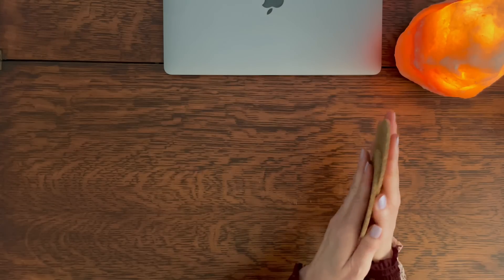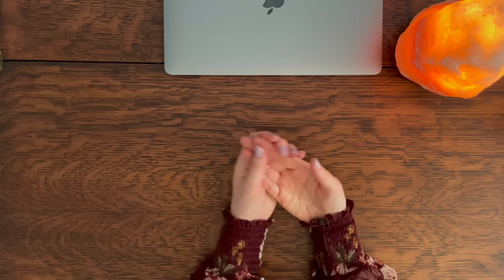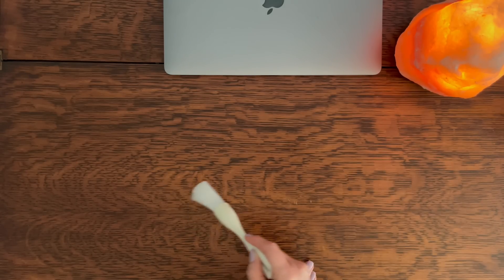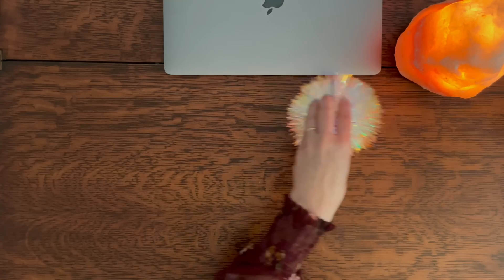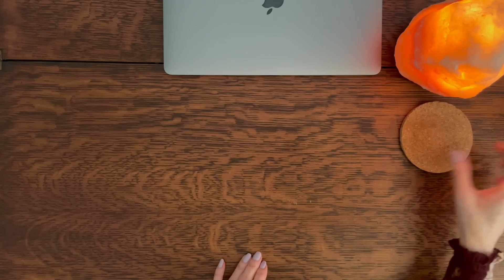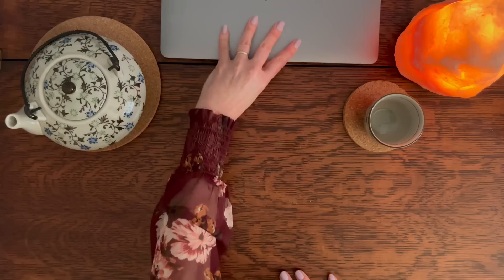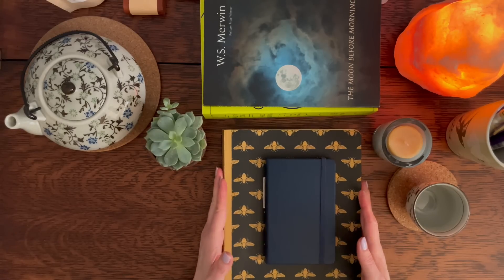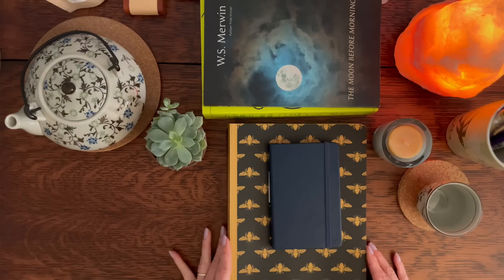ASMR Roleplay–I Set Up Your Writing Desk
Timecodes
0:00 – Preview
0:35 – Greetings from your desk organizer
2:08 – Brushing, polishing
7:22 – Smoothing, light tapping (coasters/teacup)
11:51 – Pencils, various pens
21:25 – Stationary (more pencils)
32:36 – Candles and plants (tapping, smoothing)
37:37 – Book sounds
40:46 – Mouse tapping
42:18 – Fabric smoothing and final touches

ASMR Roleplay. This evening, I've come to set up your writing desk. I will share a wide assortment of tingly triggers (soft speaking, brushing, smoothing, paper & pen/pencil sounds, tapping on pottery, candles, and fabric). As a professional organizer, I will be sure to prepare a very relaxing desk set up.